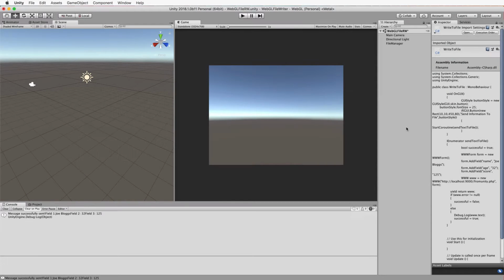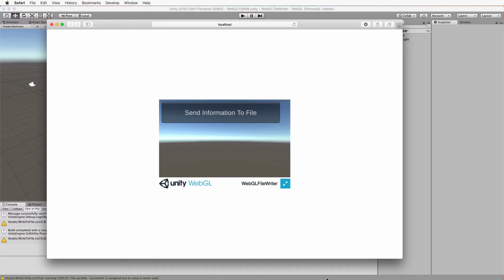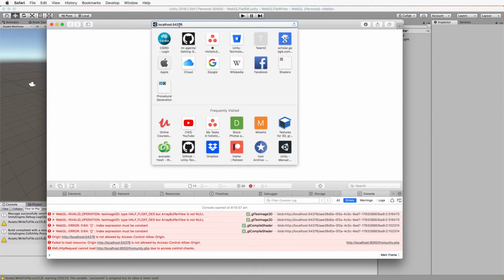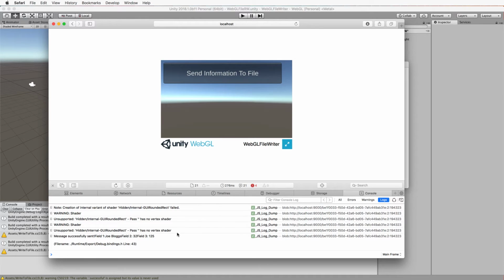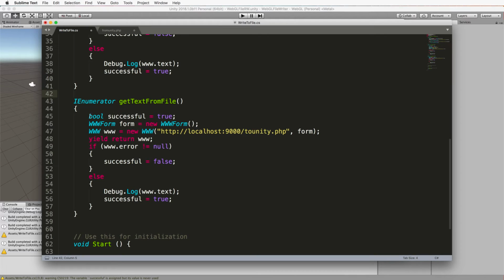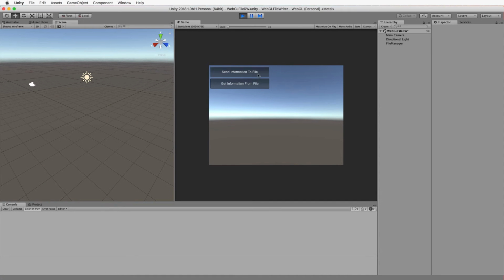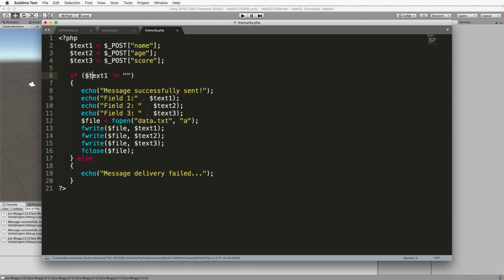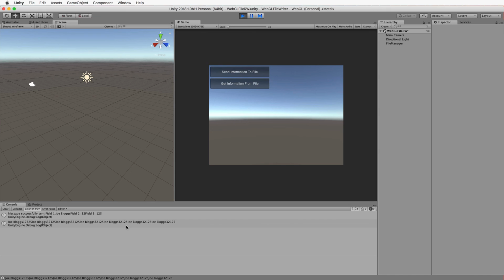How to Read and Write to a Textfile from Unity WebGL Part 3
In this tutorial in three parts I will show you how to get around the issues in trying to write to a file from a Unity application when that application is built to WebGL.  It will involve using PhP to work as an interface to take data from the WebGL app and write it to a file on the server.  Reading data from the file and sending it back to the WebGL app will also be covered.